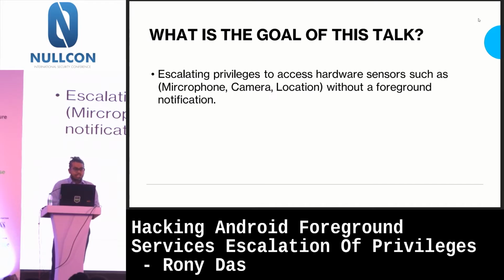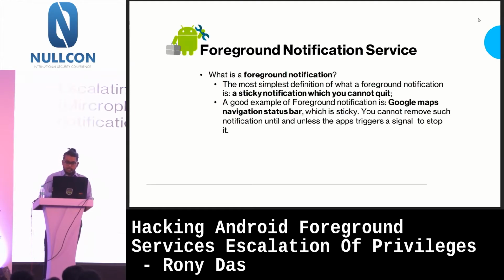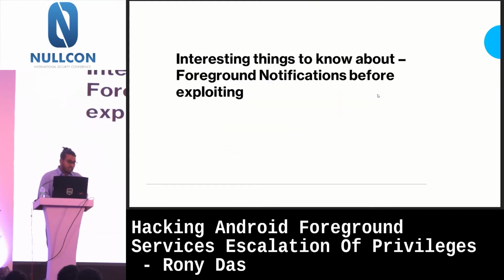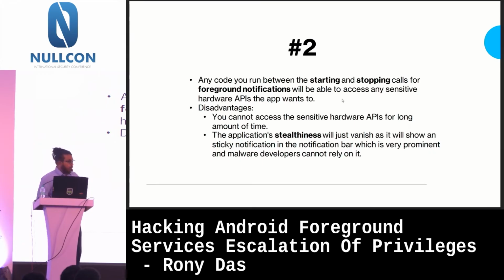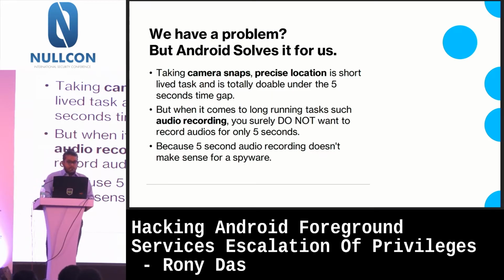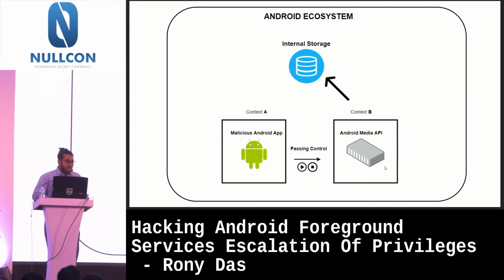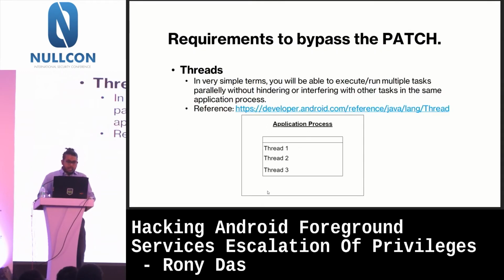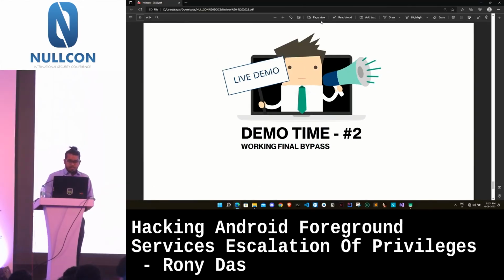Hacking Android Foreground Services Escalation Of Privileges by Rony Das | Nullcon Goa 2022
Abstract:
With the releases of Android Oreo and Pie, Android introduced some background execution limitations for apps. Google restricted the execution of background services to save energy and to prevent apps from running endlessly in the background. Moreover, access to the device’s sensors was changed and a new concept named foreground service was introduced. Preventing apps from using the device’s resources like the camera. These limitations, however, would not affect so-called foreground services because they show a permanently visible notiﬁcation to the user and could therefore be stopped by the user at any time.

A researcher named Thomas Sutter found a race condition bug in the Foreground Notification services in early 2019 and disclosed the same in BlackHat EU 19, which was making the concept of Foreground Notifications in Android totally ineffective.

I will show you how I bypassed Google's patch for the bug Thomas found and made the foreground services ineffective again. I was also rewarded $5k from Google.